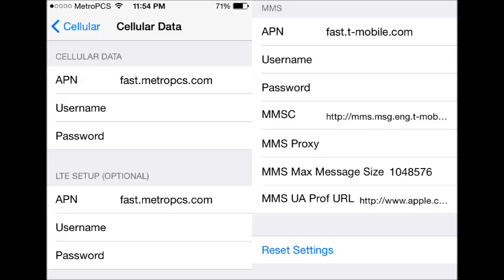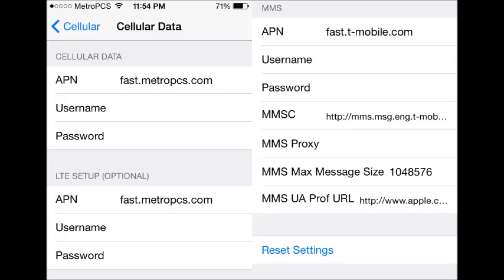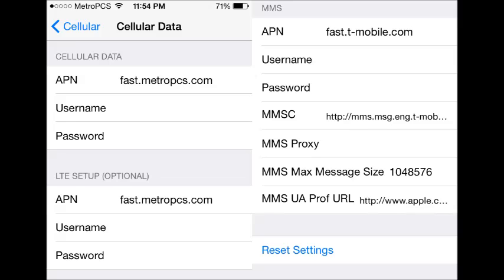iPhone 5 MetroPCS APN Settings 2015 (Still works)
I'm just showing everyone the correct settings for the iPhone 5 if you have MetroPCS as your provider! Here is the settings i have:

    Username:
    Password:

    Username:
    Password:

MMS

    Username:
    Password: